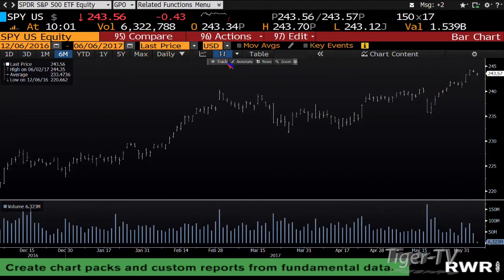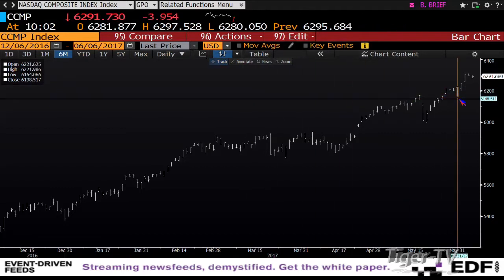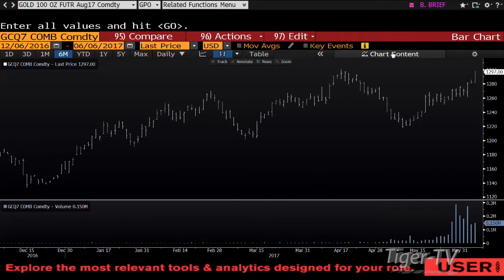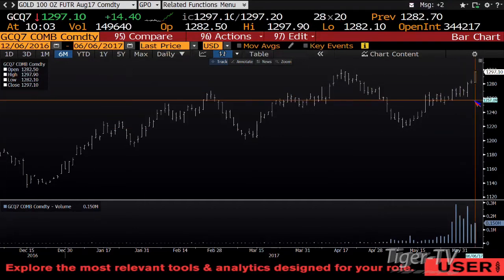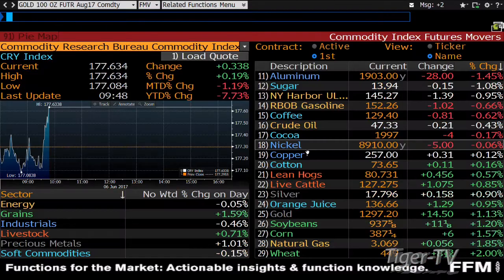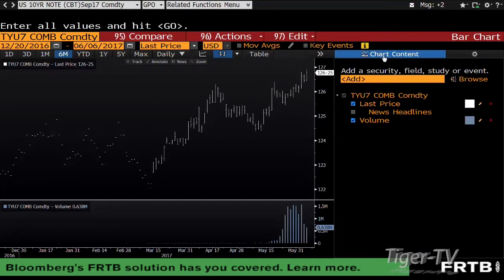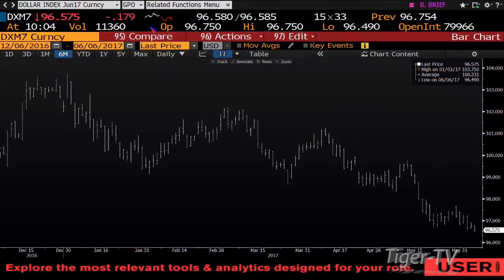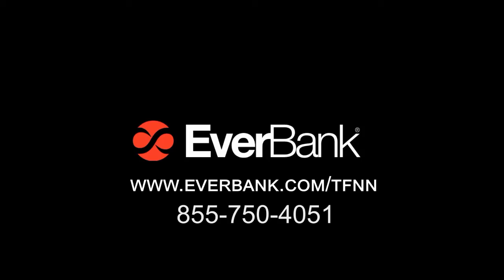June 6th 10AM Stock Market Update by Tom O'Brien on TFNN